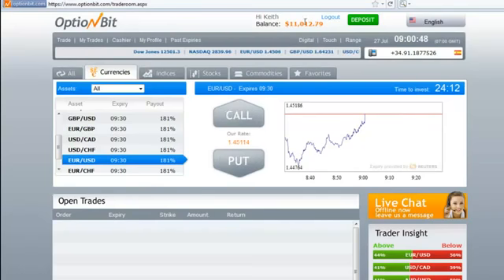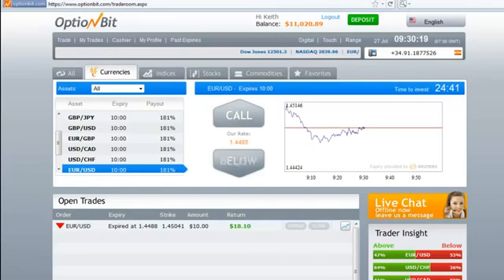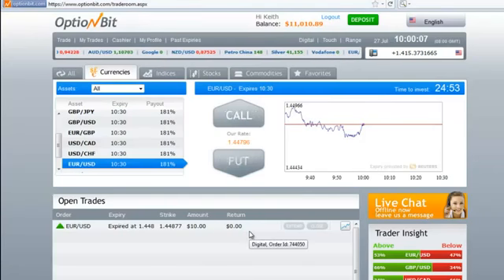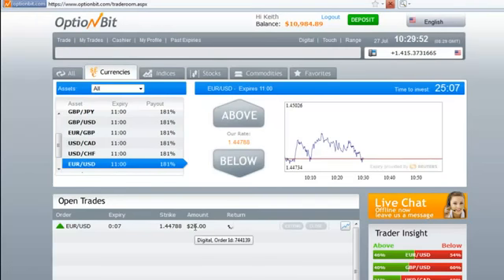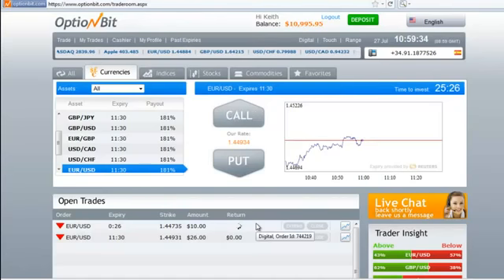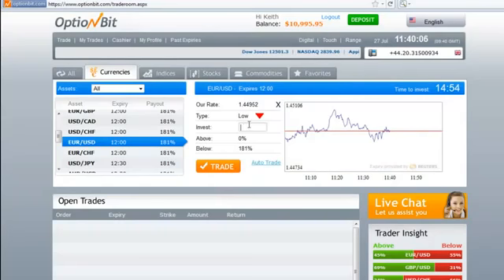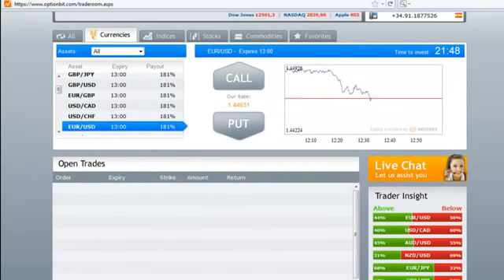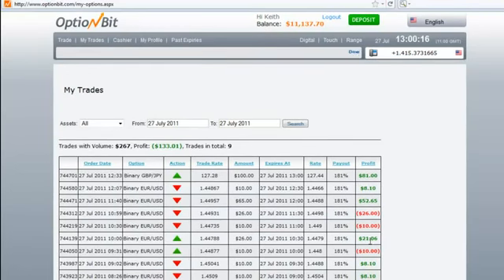Beginners Fast Start Video: Learn How To Profit From Currency Trading Via Binary Options Strategy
Beginners Fast Start Video: Learn How To Profit From Currency Trading Via Binary Options Binary Option Trading Strategy, System, Trade Rush, Digital Options